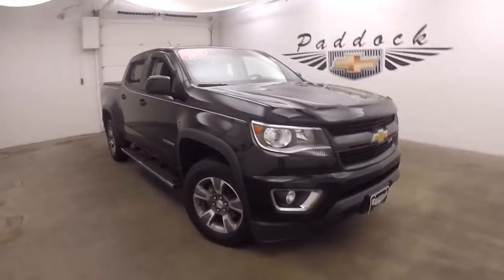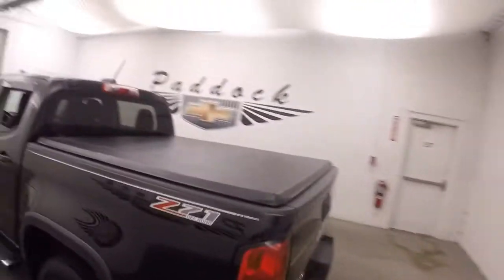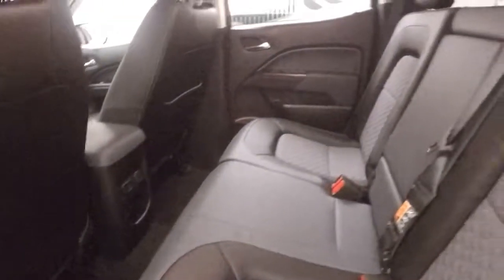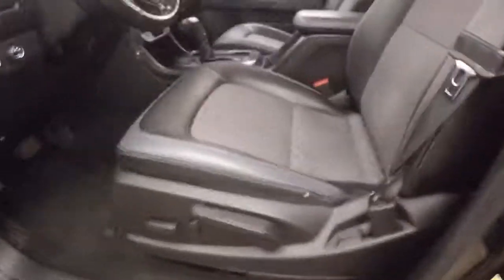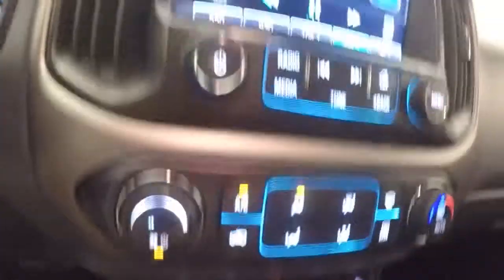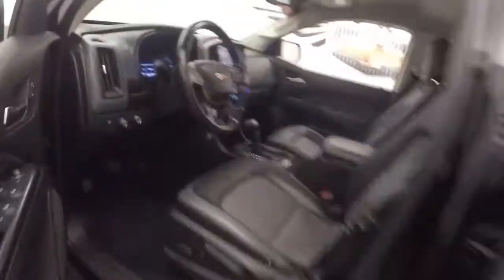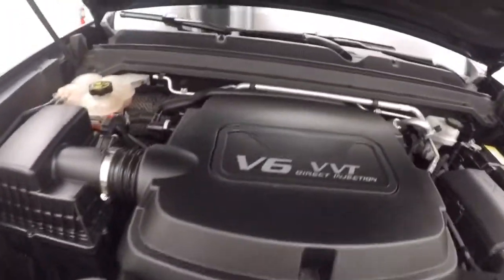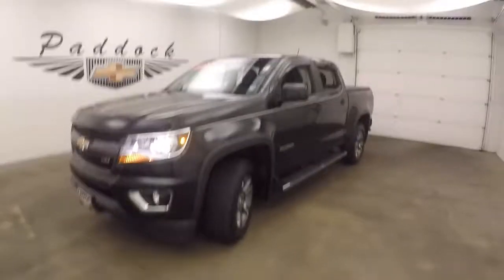72564A Used Chevrolet Colorado